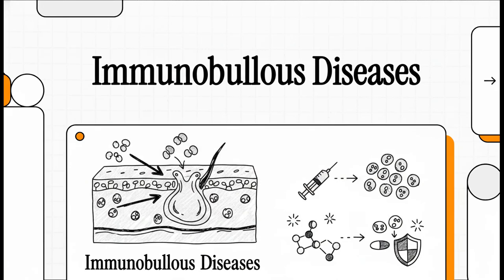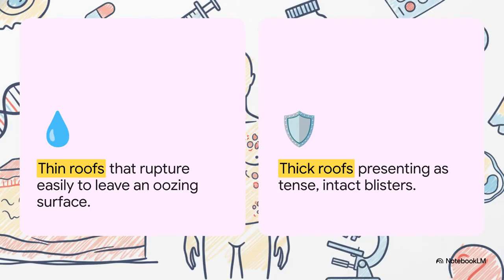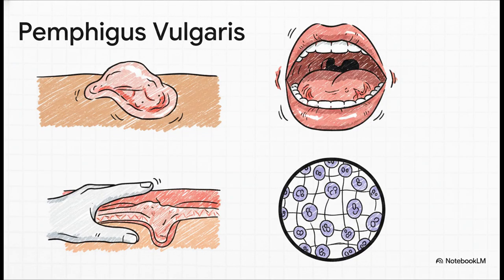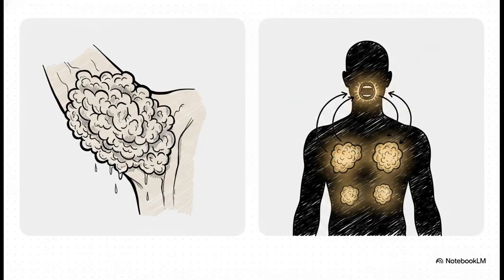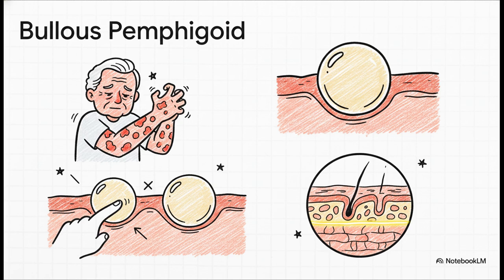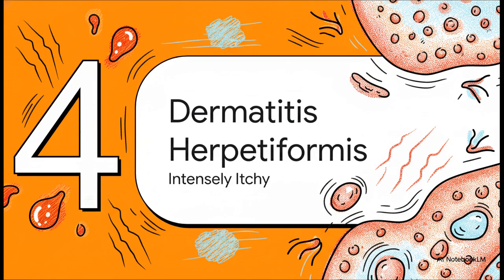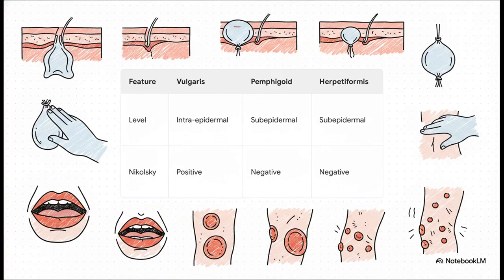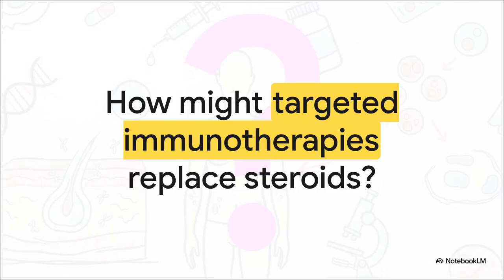Bulbous disease/ dermatology